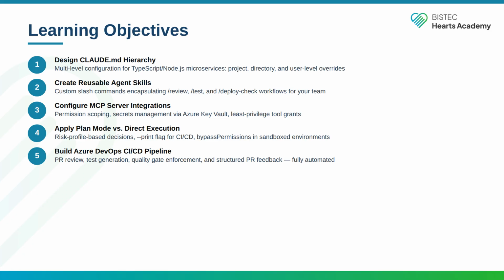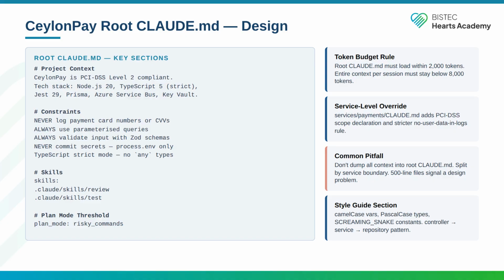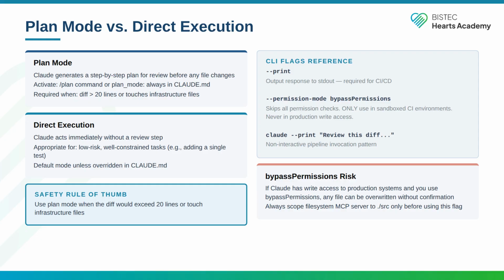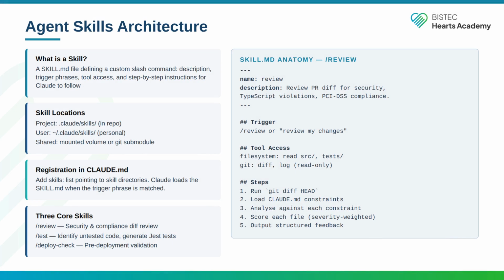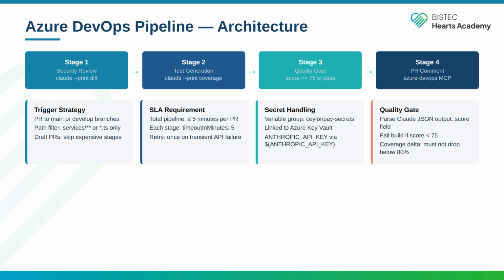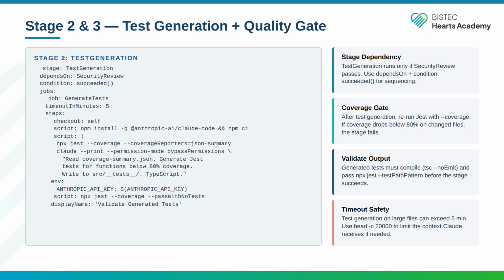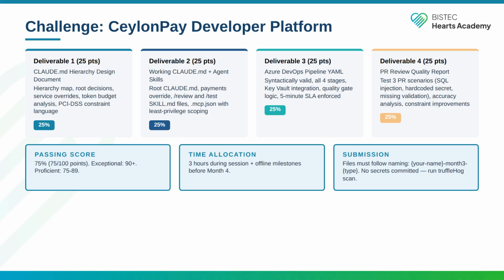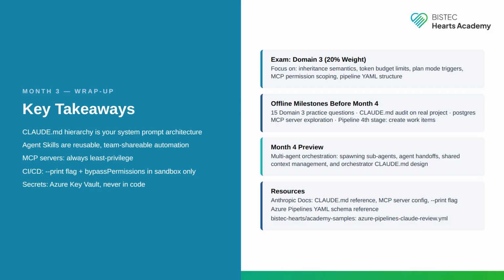Claude Architect Track — Month 3: Claude Code Workflows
Bistec Hearts Academy — Architect Track Month 3: Claude Code Workflows: Production Claude Code workflows, automation patterns, and integration architectures.